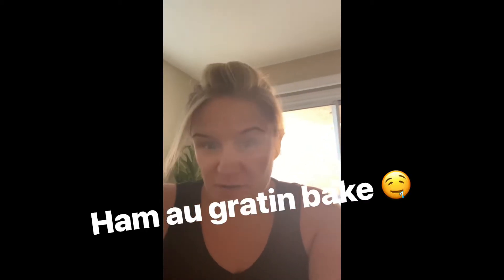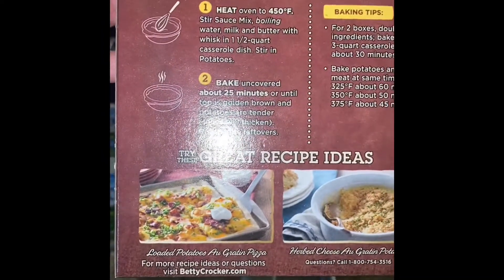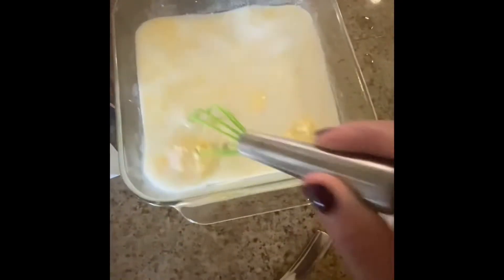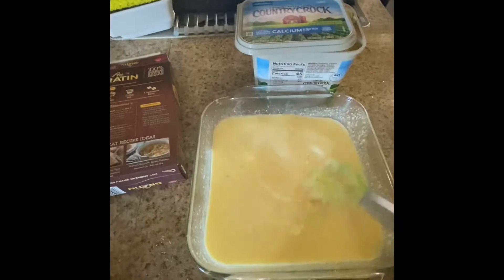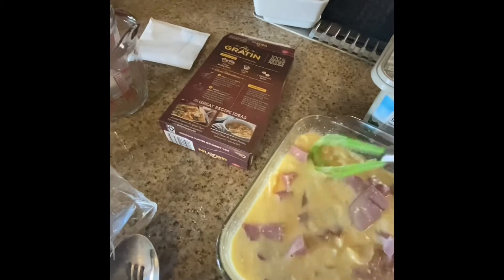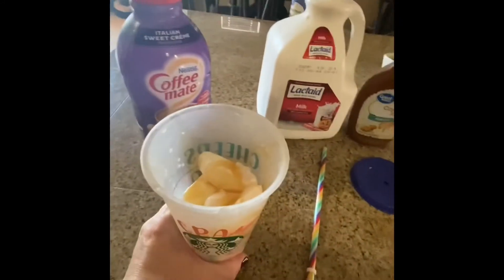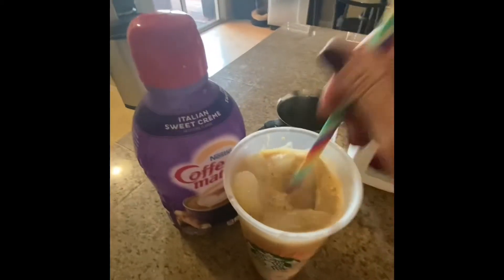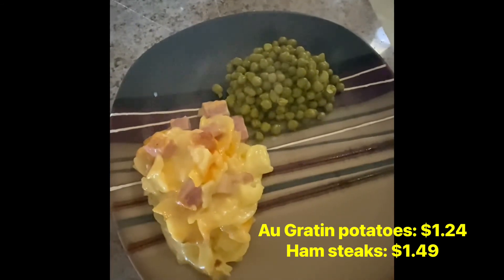Super easy ham & au gratin bake!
Super easy & affordable meal